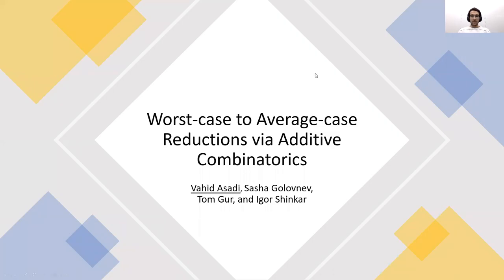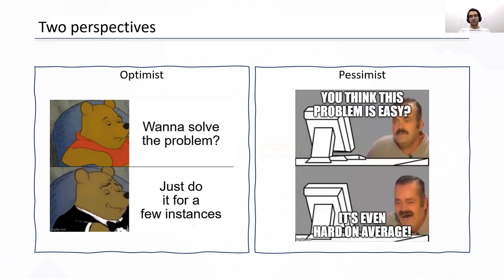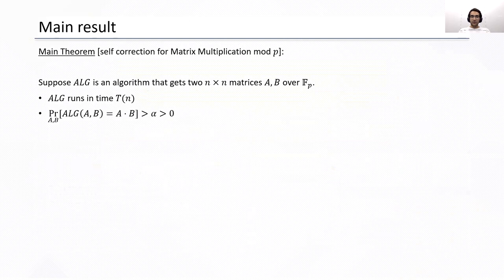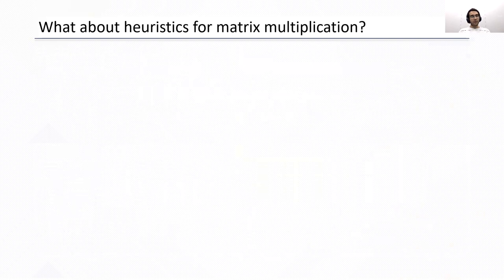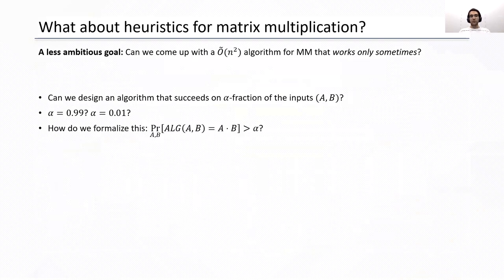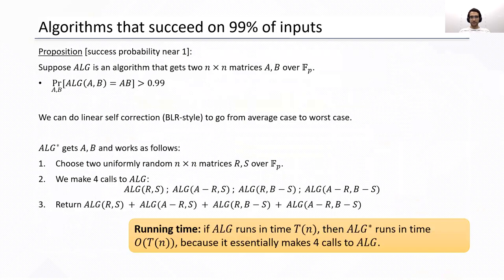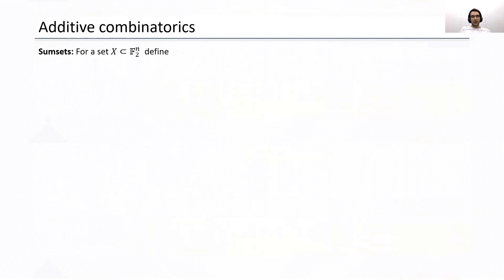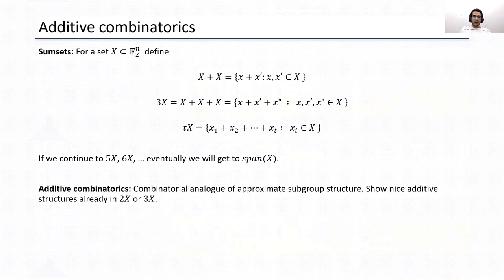STOC 2022 - Worst-Case to Average-Case Reductions via Additive Combinatorics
Worst-Case to Average-Case Reductions via Additive Combinatorics

Vahid R. Asadi (University of Waterloo), Alexander Golovnev (Georgetown University), Tom Gur (University of Warwick) and Igor Shinkar (Simon Fraser University)